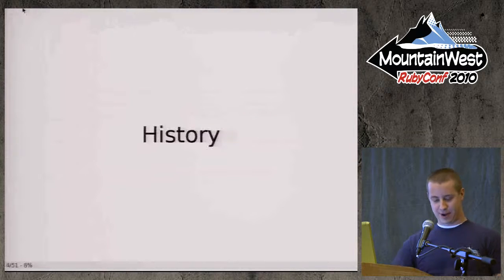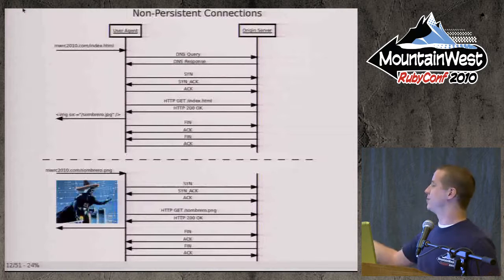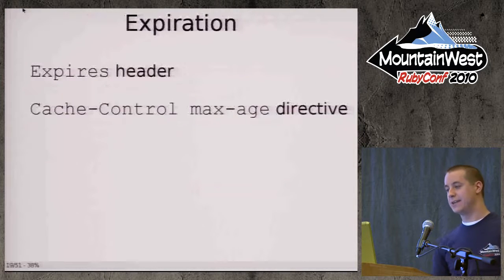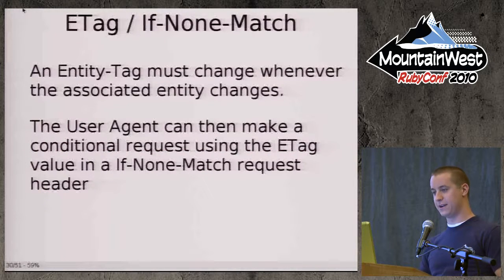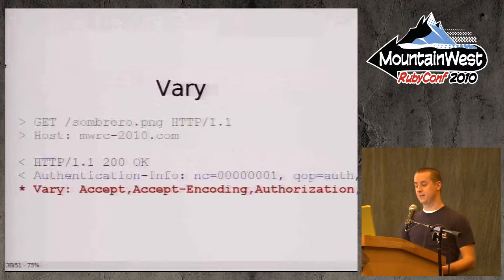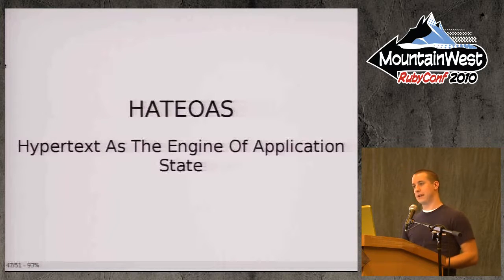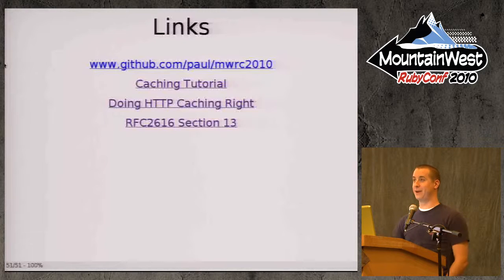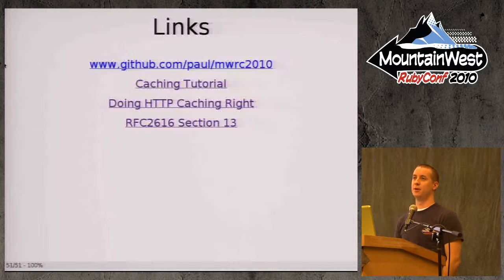MountainWest RubyConf 2010 - How HTTP already solved all your performance problems 10 years ago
by Paul Sadauskas